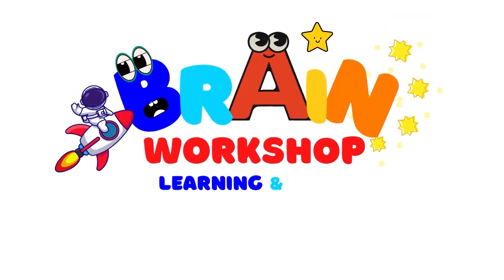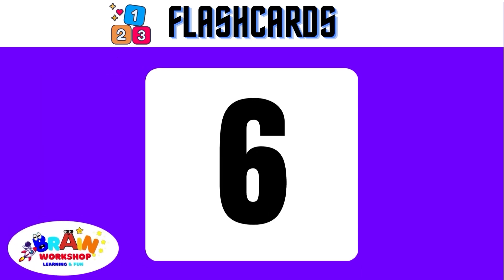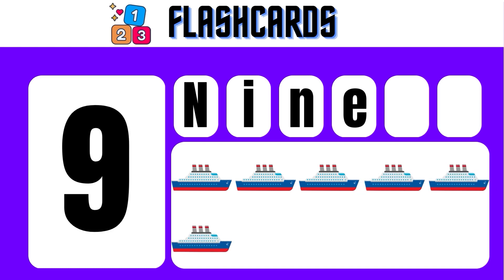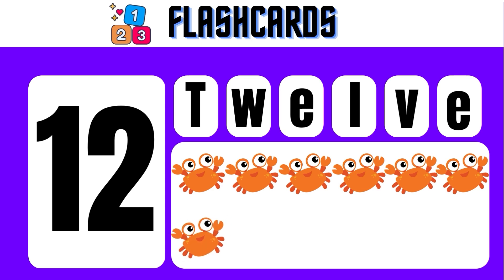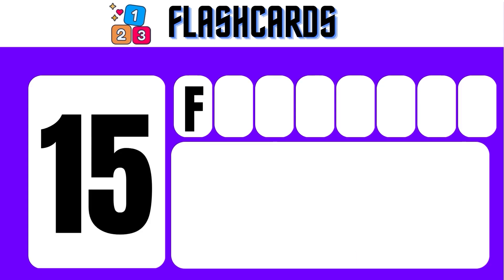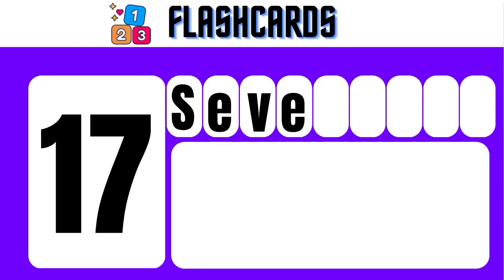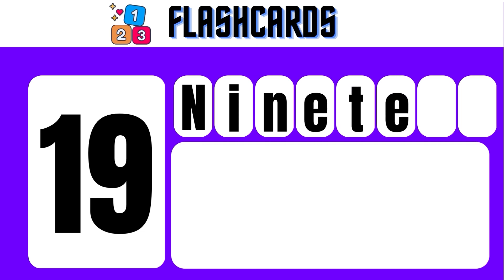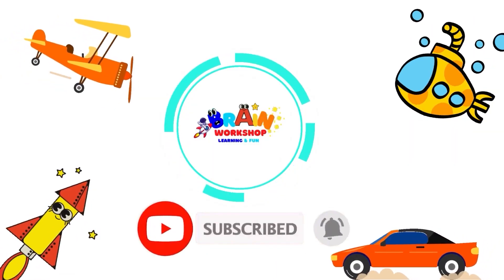Learn Number Names| Fun and interactive way to learn number names 1-20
Welcome to the Brain Workshop to master numbers 1-20!

Hello! Kids this is Shriya and in this video, we'll show you the simple way to you need to count with ease. Whether you're a parent looking to help your child with their education or someone who wants to improve their math skills, here are the simple tricks for you. You'll learn the importance of mastering numbers 1-20 and how to make the learning process fun and engaging. So, let's get started and unlock your full potential in counting!